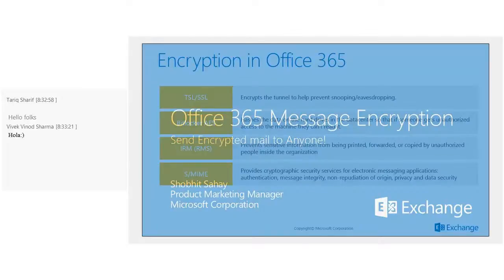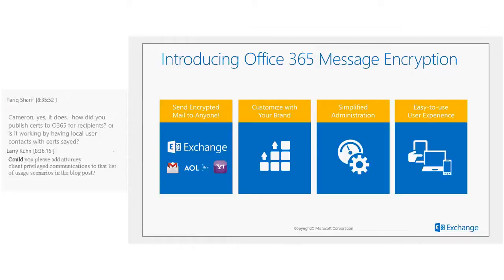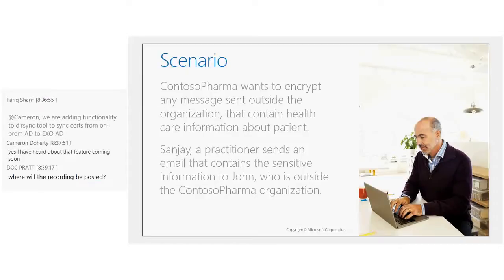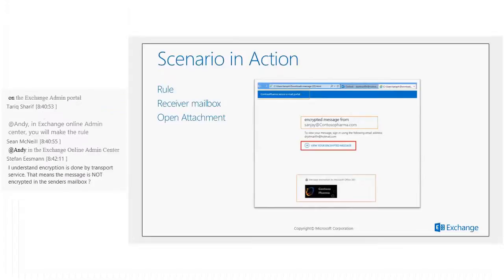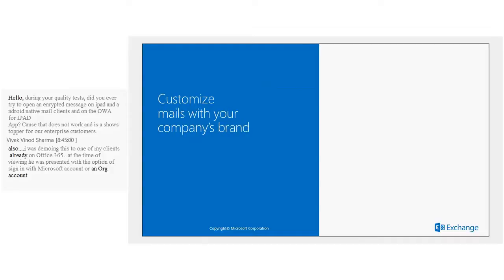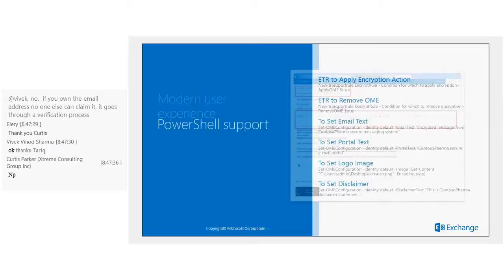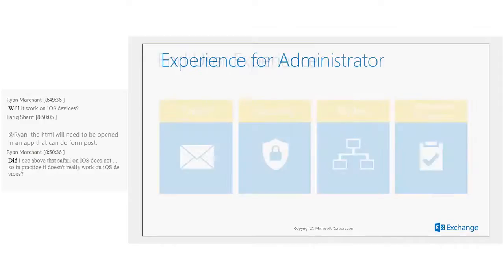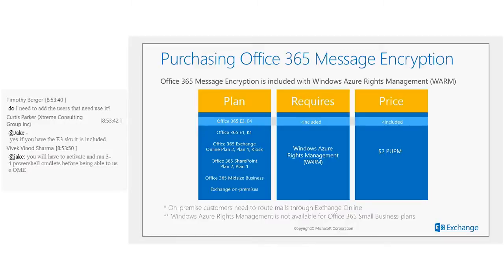Office 365 Message Encryption - A Techinical Webcast from Microsoft